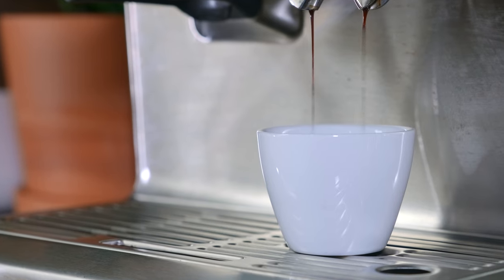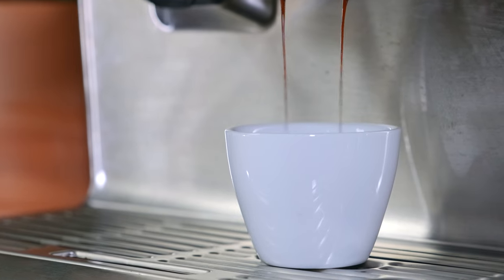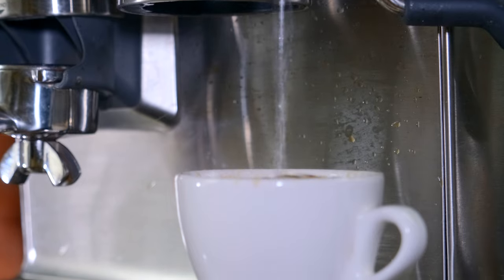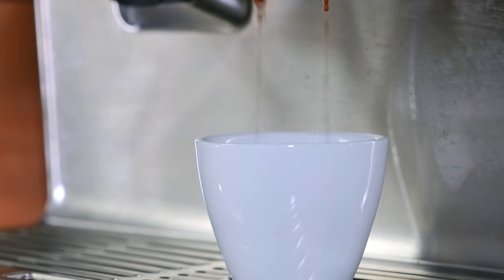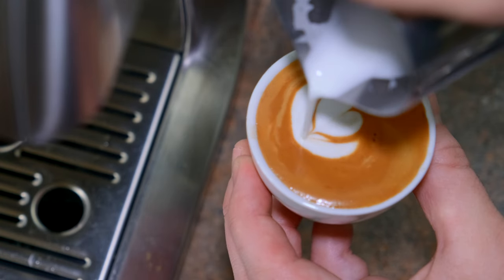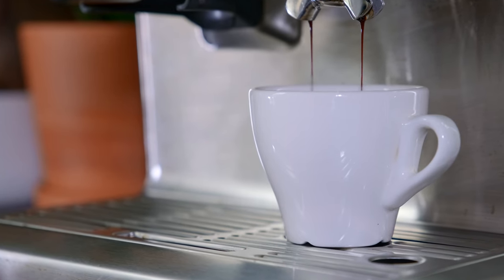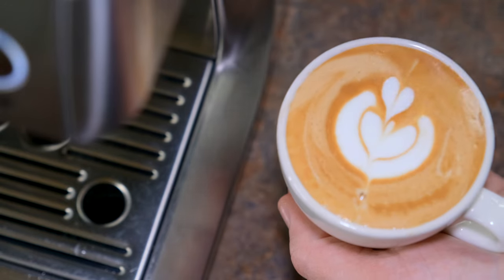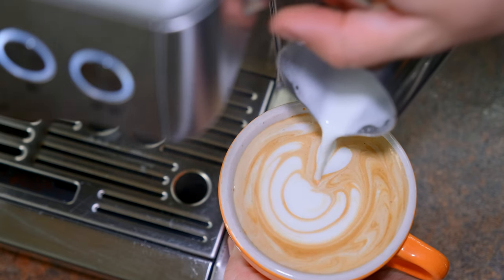Espresso Drink Recipes Explained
If you've ever been curious about the difference between a cappuccino and a latte, or always wondered what that cortado drink was all about, you're not alone! In this video we walk through the most common espresso-based drinks, and how you can order them or make them right at home.

0:00 - Introduction
0:30 - Espresso
2:42 - Americano
3:21 - Macchiato
4:15 - Cortado
4:49 - Cappuccino
5:23 - Latte